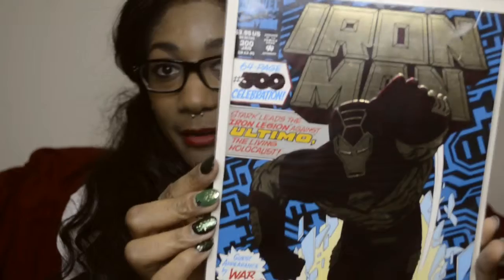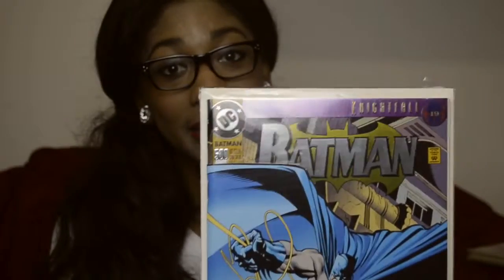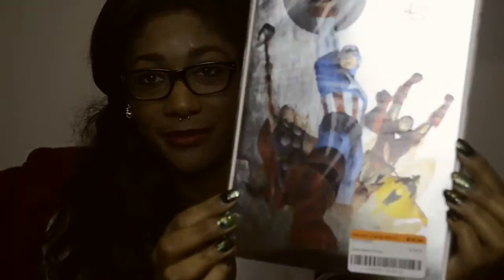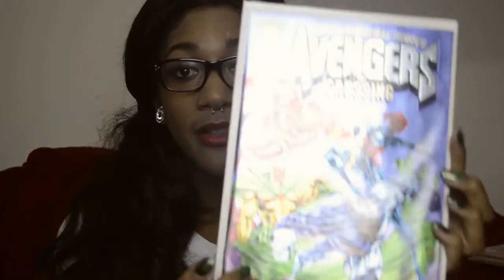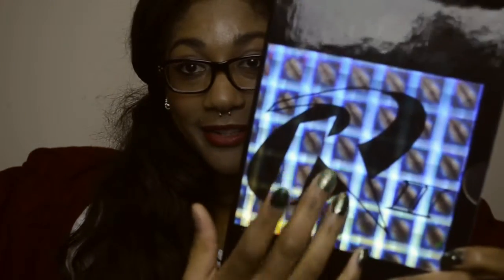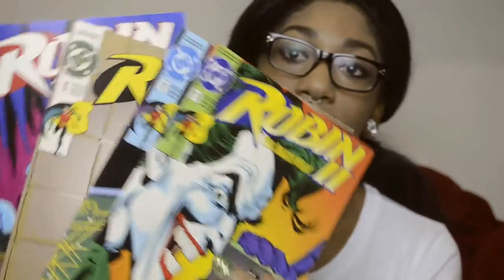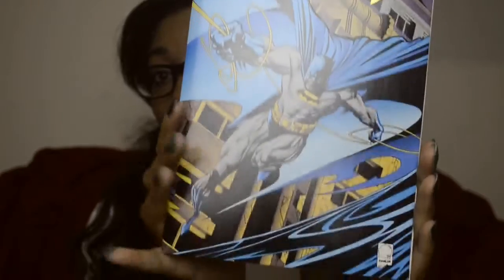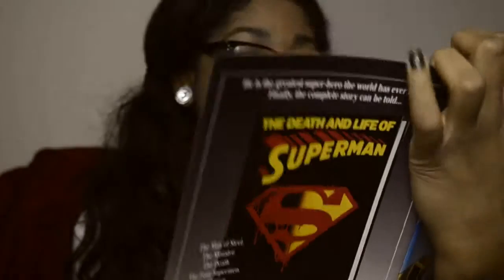My Comic Book Collection!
This week's video is all about my shiny comic books! Hope you enjoy!
P.S. The word was Holo-foil

Where to catalogue your comics: stashmycomics.com